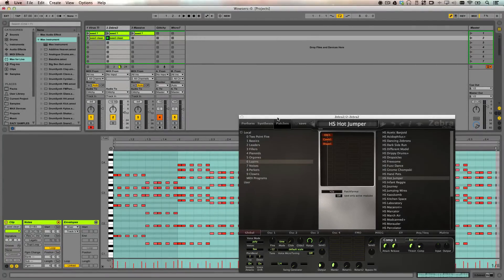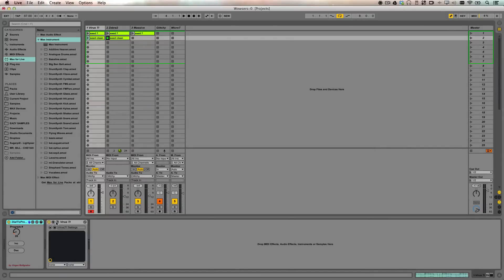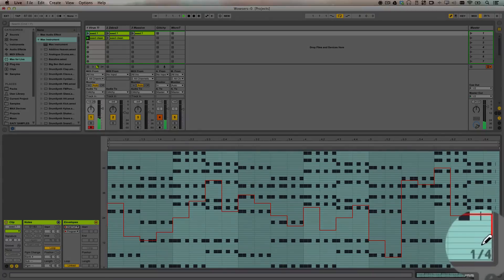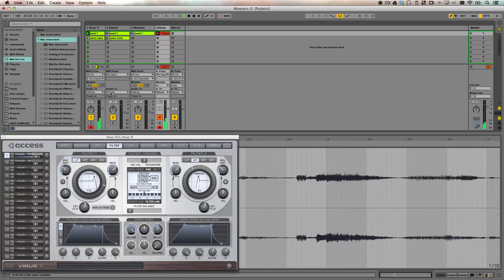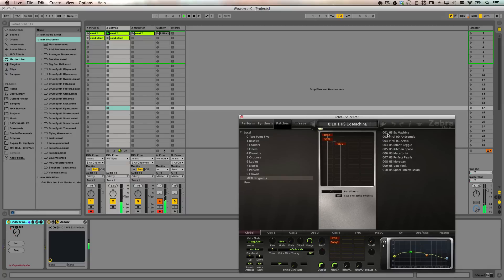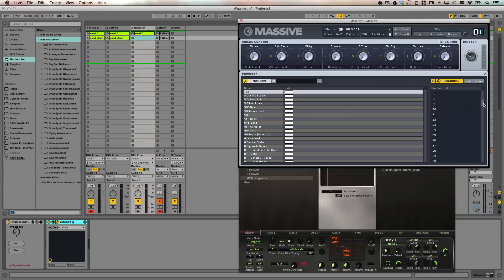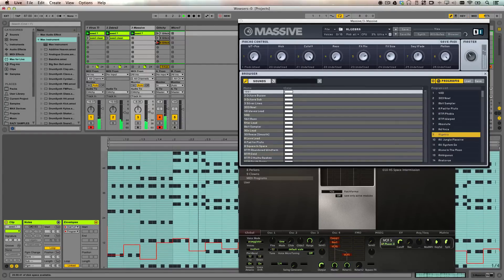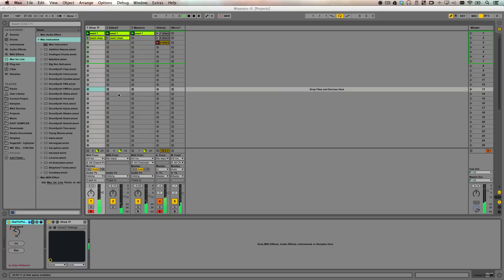Preset Surfing with MIDI Program Change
Demonstrates how to setup program change automation using an Access Virus TI2, Zebra2 VST and NI Massive VST using a Max4Live midiCC-ProgChange device in Ableton Live9.

After watching Mr.Bill's recent tutorial on preset surfing to help create glitch fx I thought about going one step further and automating the preset waves.  This was fun to discover and I think it will be fun for others to experiment with.